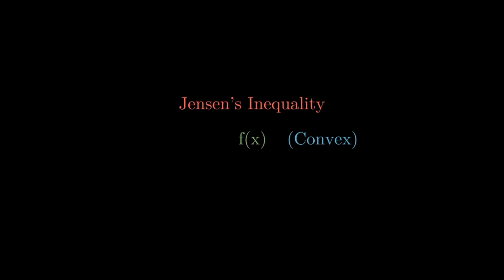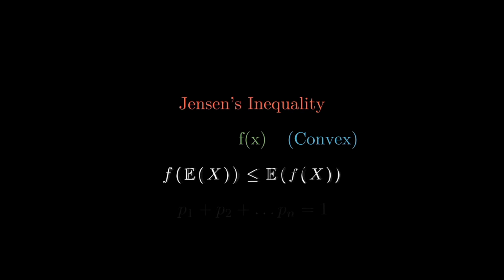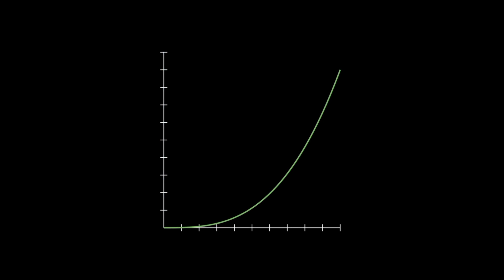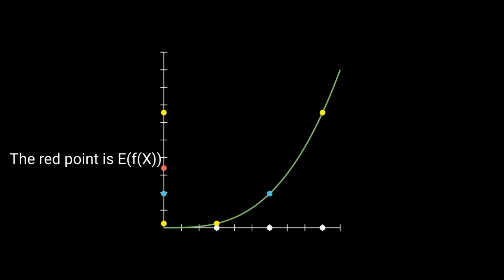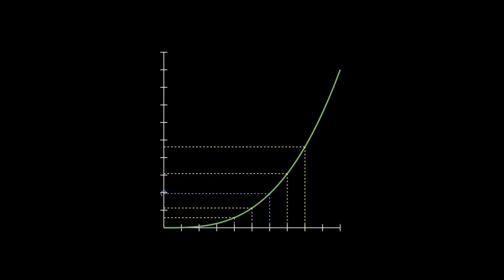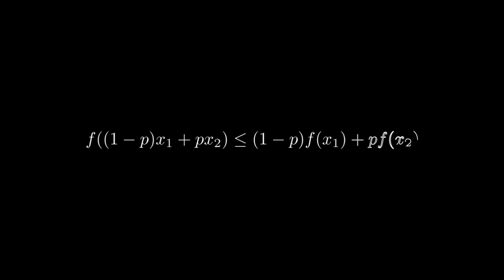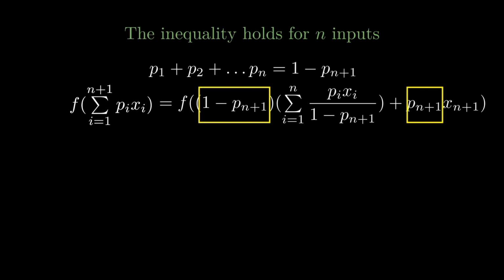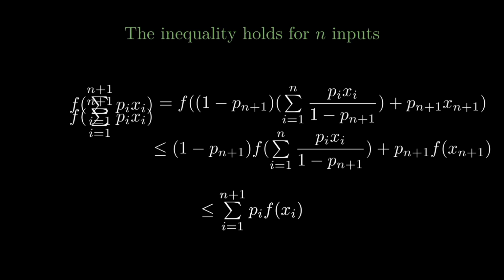Jensen's inequality overview (Finite version)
Jensen's inequality may seem like a simple idea, but it has a huge number of applications starting from Statistics to Machine Learning. Here we will get to see the finite version of thr inequality.

0:00 What is Jensen's inequality
1:04 Convex function
1:52 Graphical representation of Jensen's inequality
2:20 The proof of Jensen's inequality
3:24 Sign switch

Apologies for such a delayed upload :(